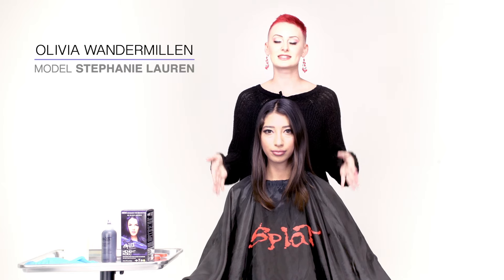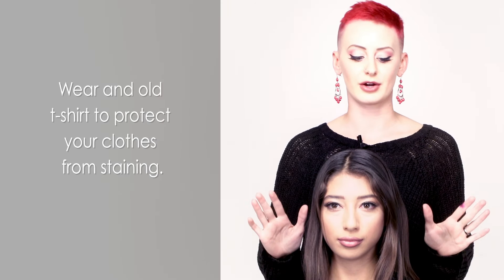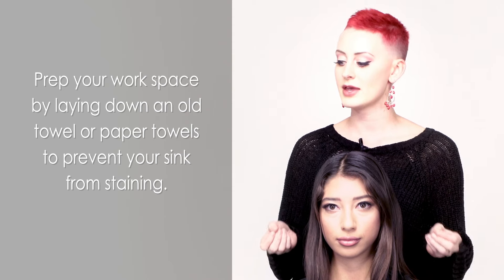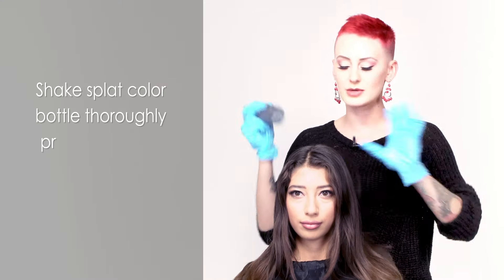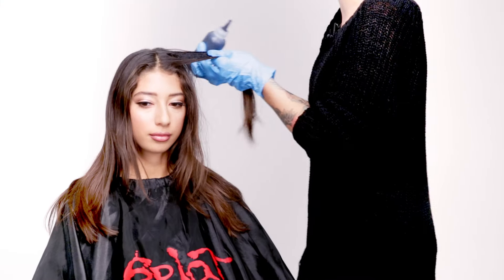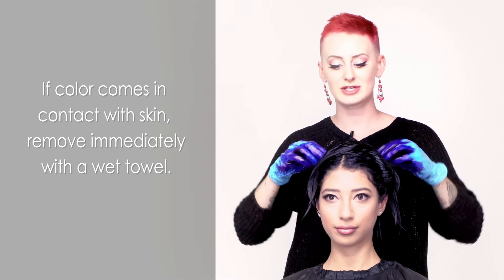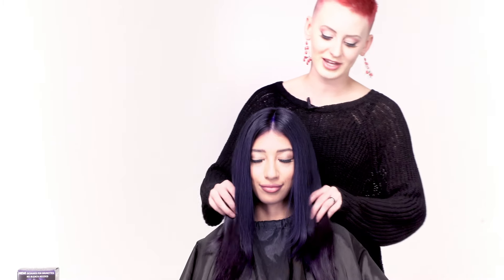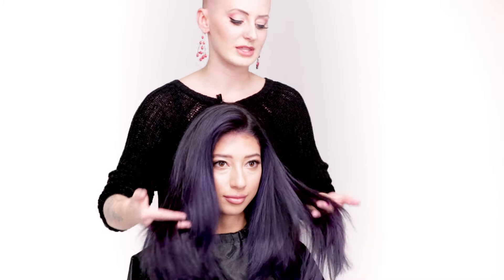How to Color Your Hair with Splat Midnight No Bleach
Give yourself a deep royal hue without the bleach!

The Splat Midnights Collection features all new shades that are heavily pigmented with dark, semi-permanent color. This color is specifically formulated for medium brunettes and lights, with visible results without pre-lightening.

*As with all hair products, be sure to read all safety warnings, patch and strand test instructions and directions prior to use.